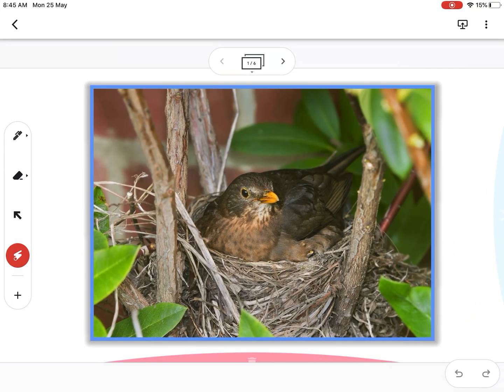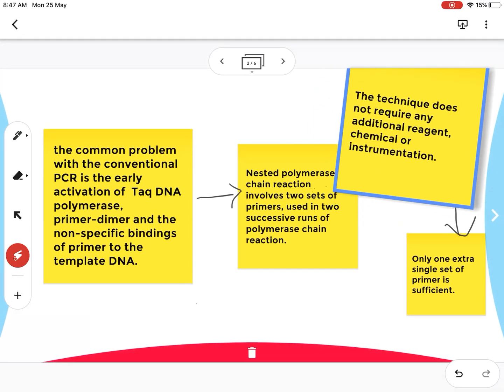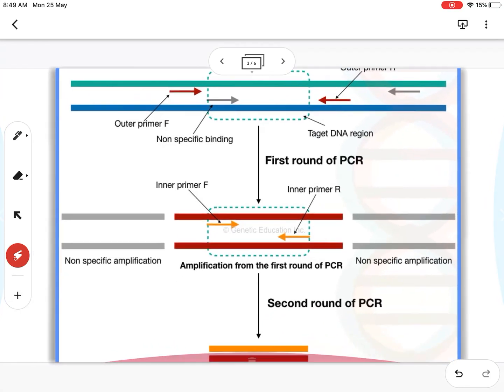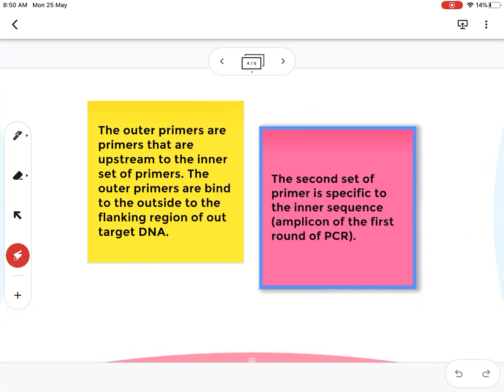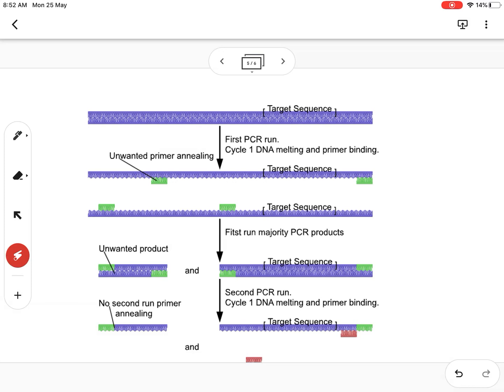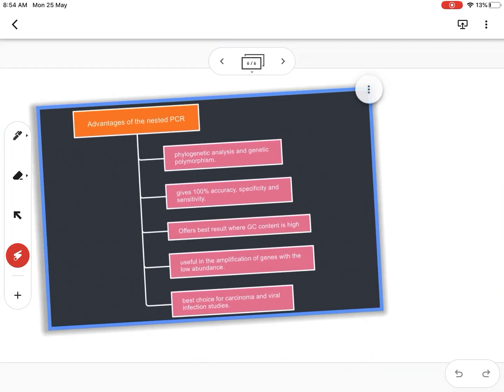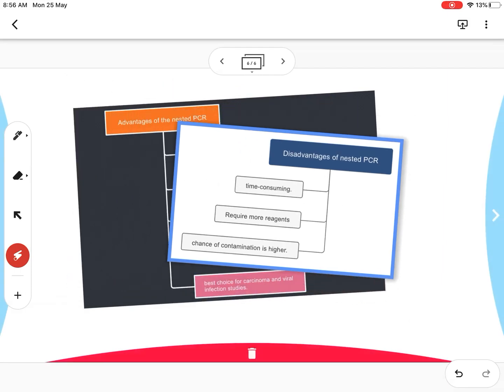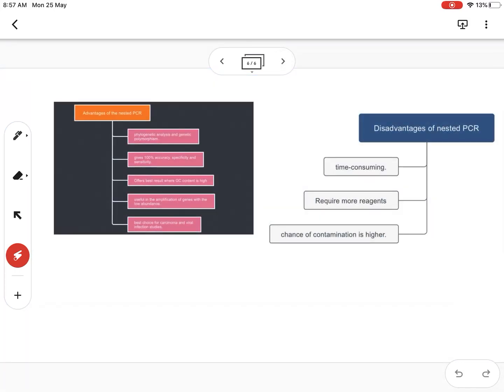Nested PCR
Explanation of Nested Polymerase Chain Reaction